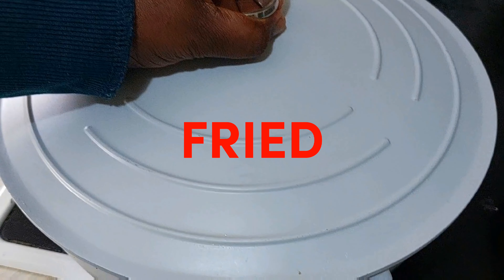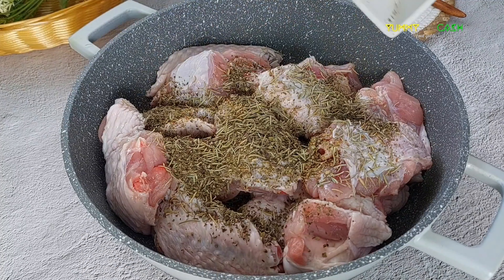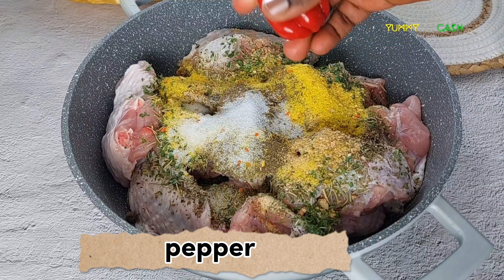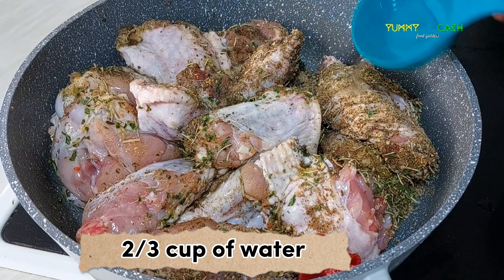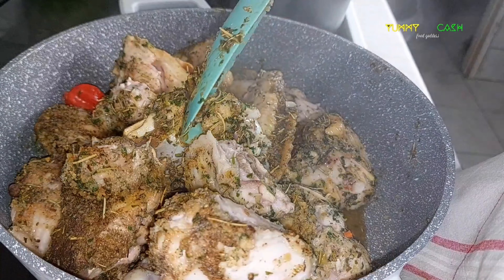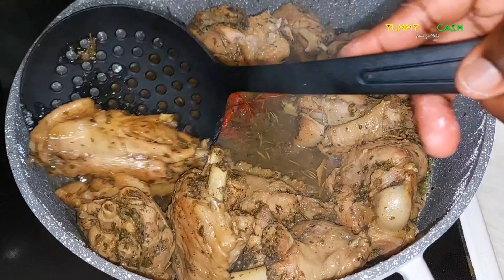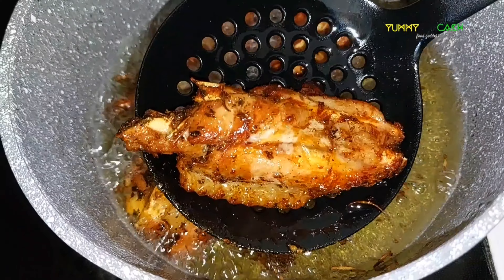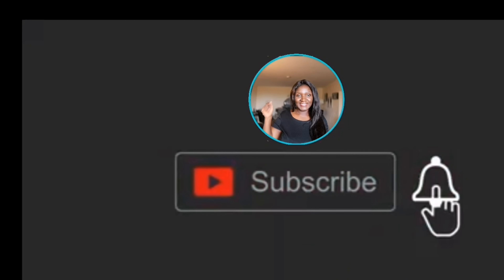How to Make deep fried Italian turkey wings - best recipe ever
Fried turkey wings is on today..How to fried turkey is easy but the steps and spices you use makes a big difference. That is why am bringing you this fried turkey wings video..
This fried turkey wings recipe taste soo good and can be eaten with anything
In Ghana we call it tsofi and is normally eaten with some fried yam and shito.
its can be deep fried, baked in the oven or in the air fryer.
The cooking time for deep fried turkey wings, depends on how high or low you fire is. Italian cuisine

For more ice cream videos please check this link

just follow the recipe and make yours and you will just love it,
cooking is an art and creativity

💃New upload  every
MONDAY & THURSDAY

ingredients
basil
thyme
parsley
pimento
salt
seasoning powder
garlic powder
rosemary
onion powder
hot pepper

i used 1 table spoon of all the spices with the exception of the salt. kindly add to your taste

👌A little intro 👌
Hi Yummy Welcome.. On this channel I bring to you INSPIRATIONAL, how TO AND  food videos which we can all learn.
There is the saying that, wisdom is not in the head of one person and as such, I strongly believe we all can learn from different corners of life and that is why this channel is set up.
We share different recipe ideas and how to videos mainly on food .
I love to explore different countries food and cultures so whenever I see food recipes that are similar to that of Ghanaian Food, wouldn't it be nice to share with you?
Ghana has varieties food and is soo vast in  agriculture so most of our recipes are organic and authentic. 🥰. Yes I know all African foods are authentic.
Let's empower ourselves and others because together  we can go far.
Thanks a million for taking your precious time to watch and learn from this channel

Leave me a so i don't miss your presence and also because I will love to know and hear from you.. ❤️
 video to your social media platforms 🎉
I 'LL BE SMILING

💃💃OH thank you for sharing it with your friends on Facebook, WhatsApp and Instagram ❤️

1 Corinthians 16 vs 14

❤️❤️ALWAYS REMEMBER TO DO EVERYTHING IN LOVE❤️❤️

And don't forget whenever you think food or whenever you go hungry, think Yummy Cash

L♥️V u